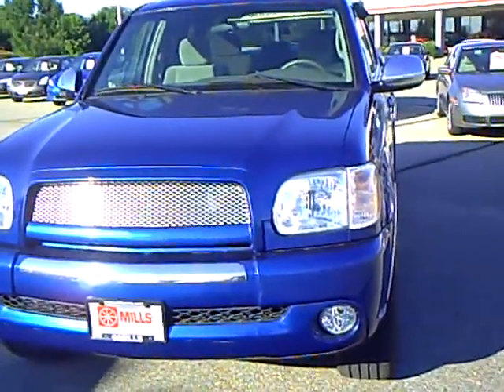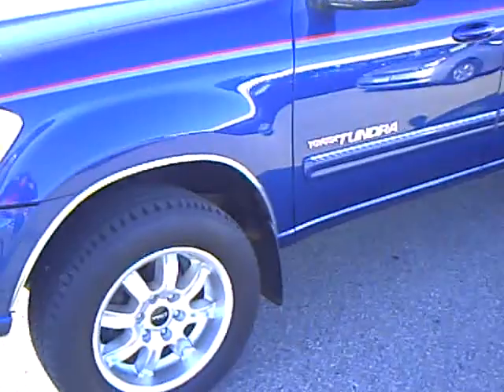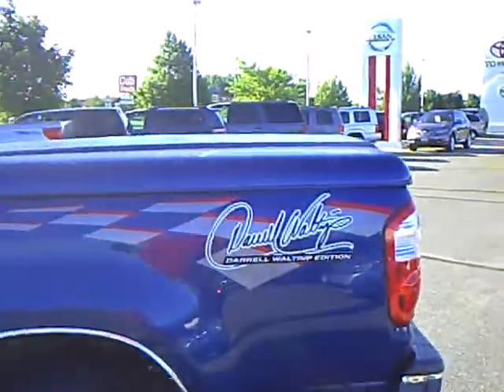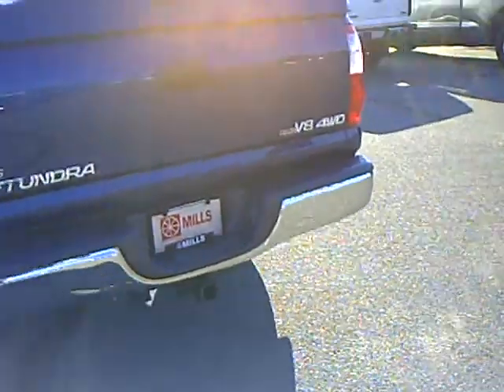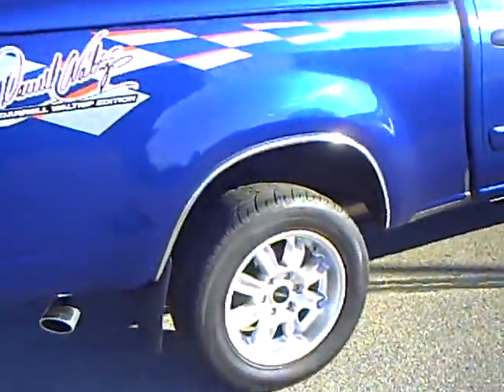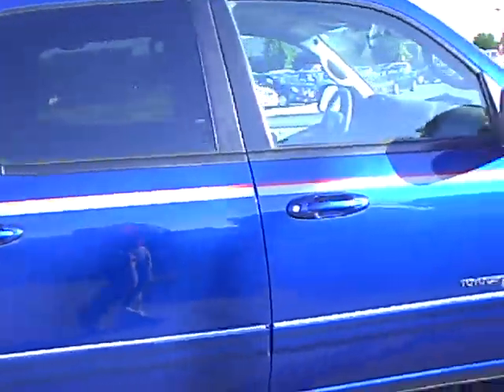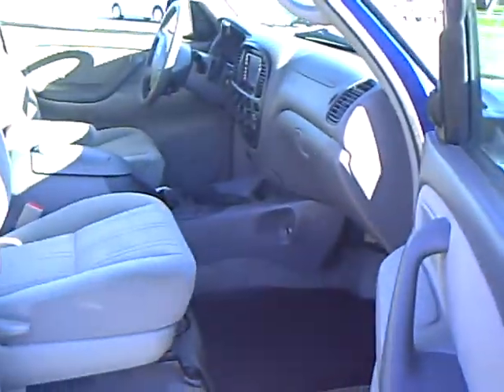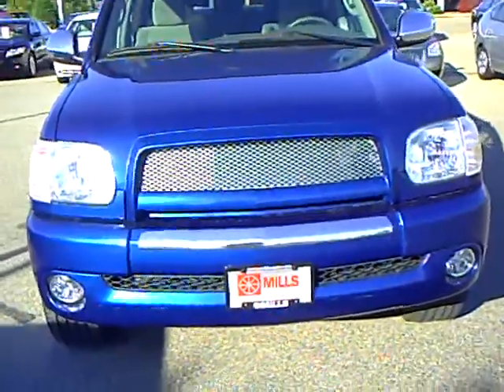2006 Toyota Tundra Double Cab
Looking for Kandiyohi used cars, Grove City used cars, Willmar used cars, used trucks, new cars, or new trucks from one of the best Minnesota dealerships? (Our customers literally come from all across the state- and other states too!)  Please give us a call to confirm availability for any vehicles you might find here.